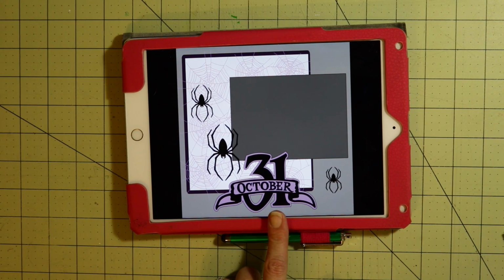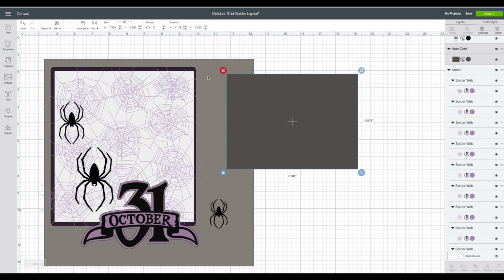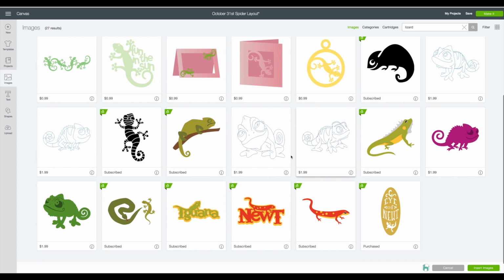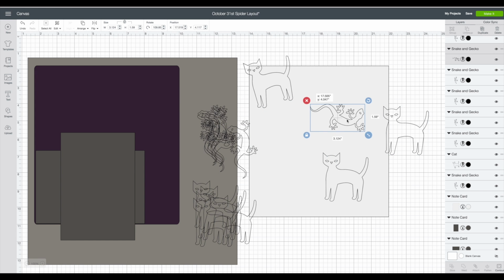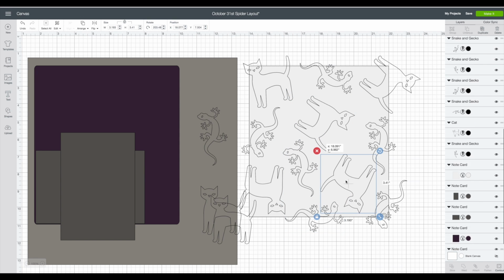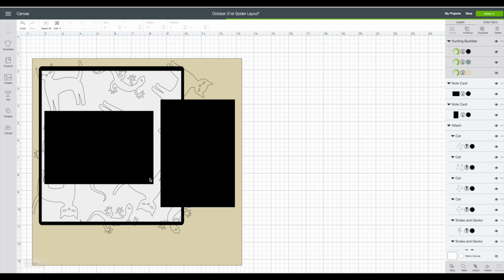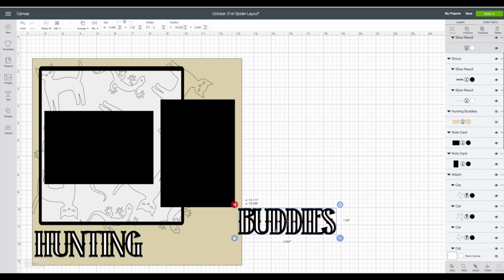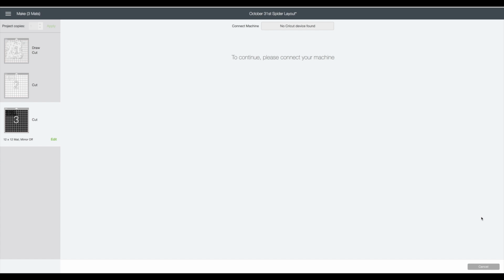Hunting Buddies Layout | Cricut Explore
Hi everyone, today we are creating layout # 1 of 2 today. This is of the girls on a mission :)

***Every Monday we explore the Make It Now section of Cricut Design Space to make a fun project.

***Every Tuesday are crafts for the little ones.

***Wednesday's are Design team projects

***Every other Thursday we makeover Monday's project.

***Friday videos are Pinterest Inspired.

***Sundays With Stace~random videos.

***Send me snail mail:

USA